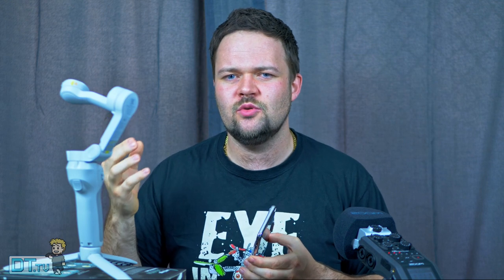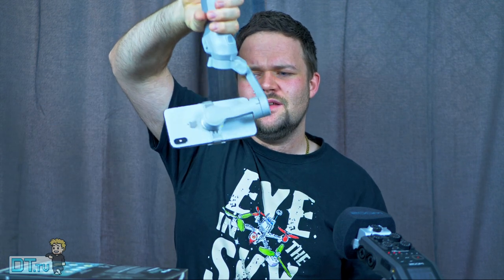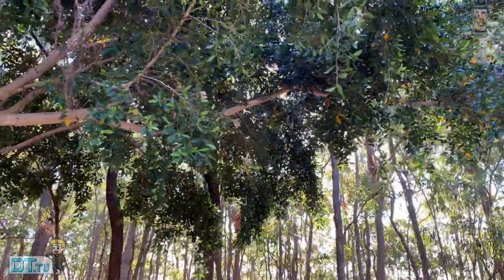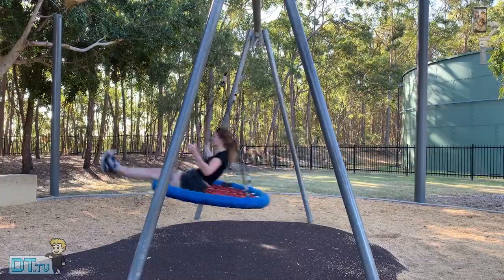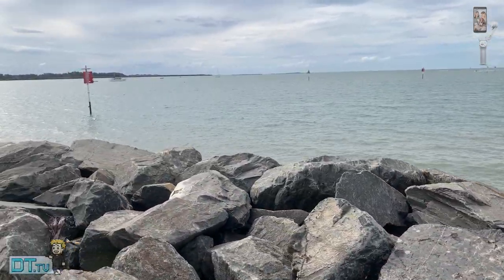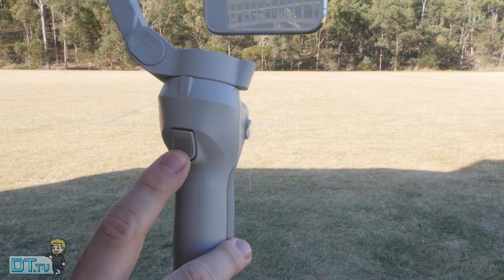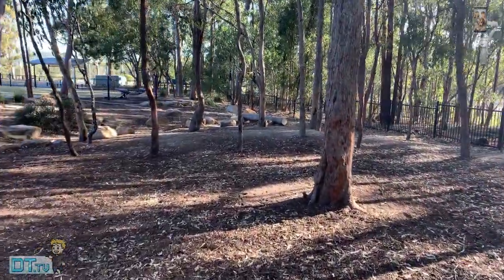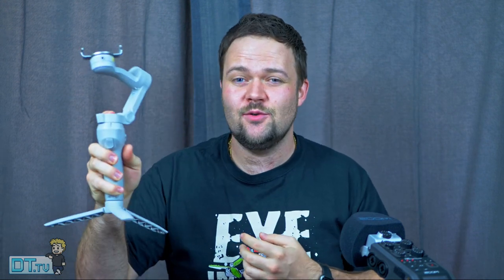Do You Need A Smartphone Gimbal? | DJI Osmo Mobile 4 Review | DansTube.TV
DJI are bringing the heat 🔥 with the NEW Osmo Mobile 4, this foldable stabilizer takes your smartphone photos/videos to the next level! 📈

The Osmo Mobile 4 features ActiveTrack 3.0, Gesture Controls, Dynamic Zoom & Magnets... that's right, MAGNETS. The magnetic phone clamp allows you to capture the footage that you want quicker than ever.

or save 10% by shopping with the authorised DJI retail store (D1) (code: MMAFB).